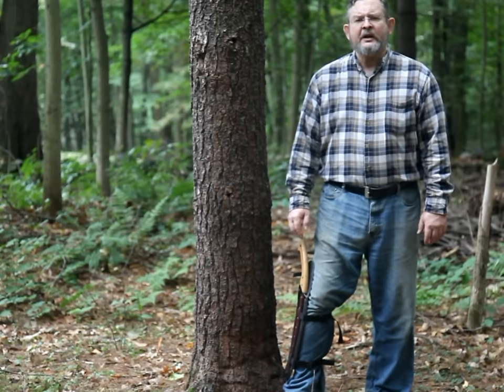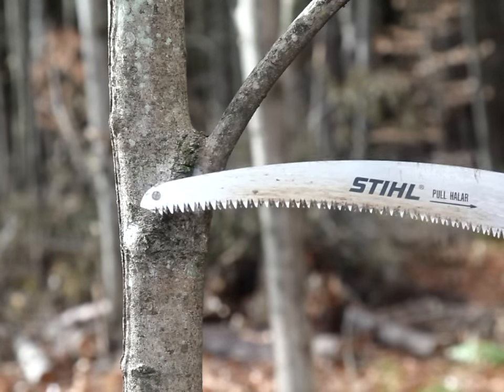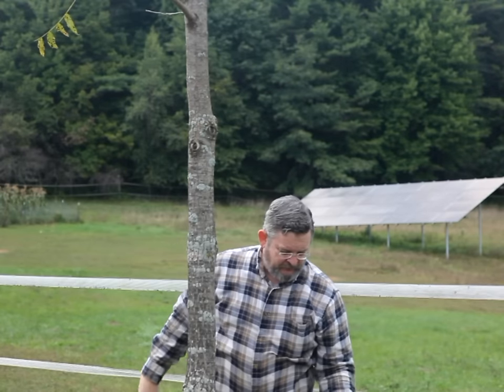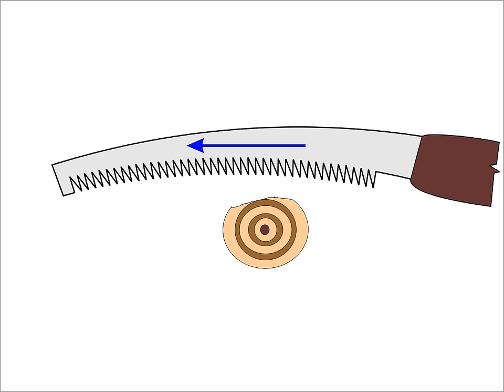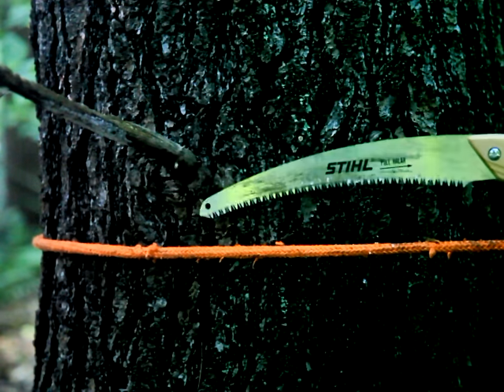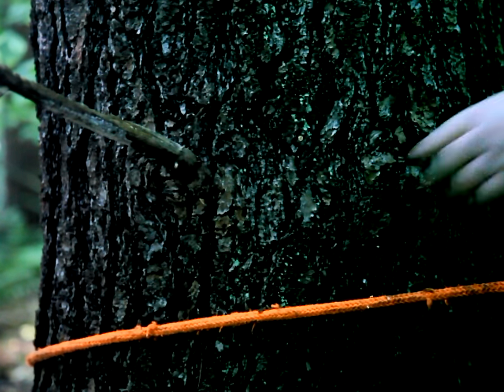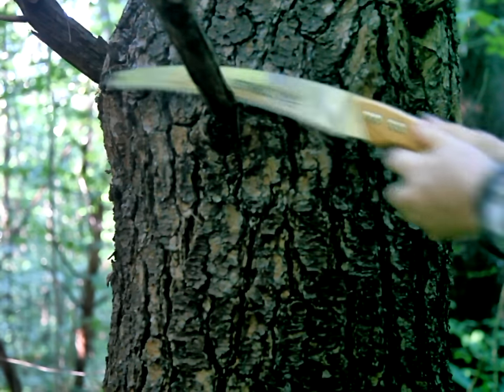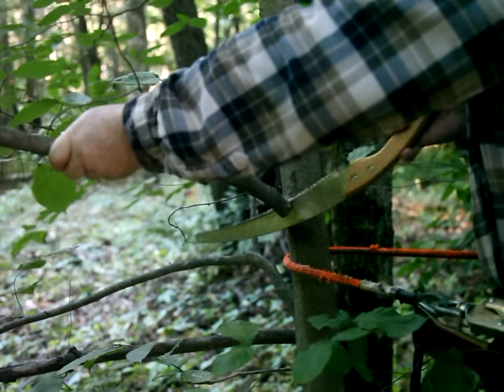Handsaw Use In Tree Removals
Trivial details about how a pruning saw works and how to avoid introducing it to a lanyard.